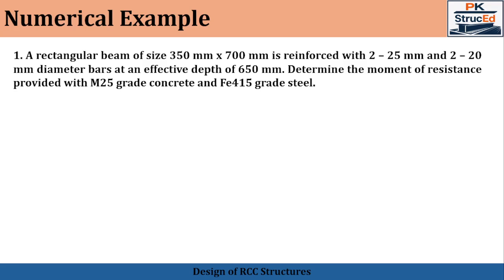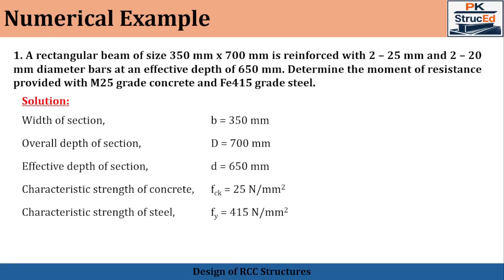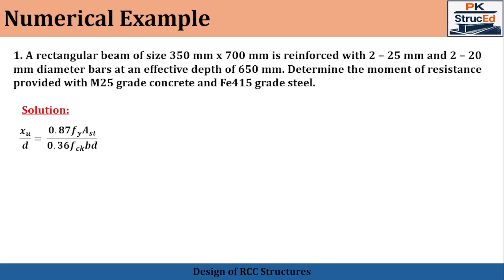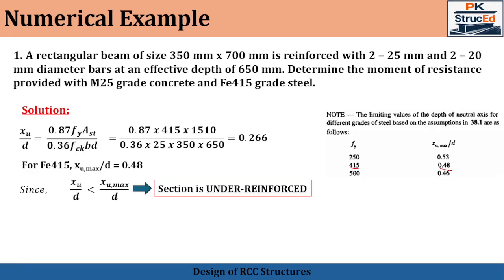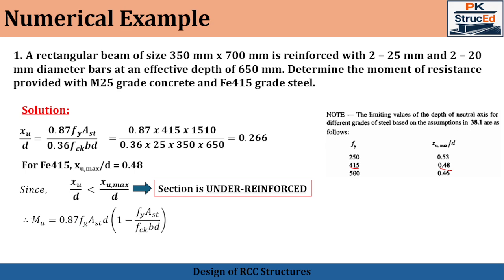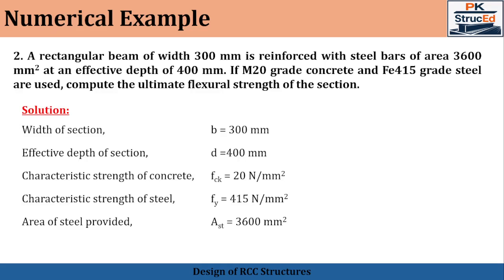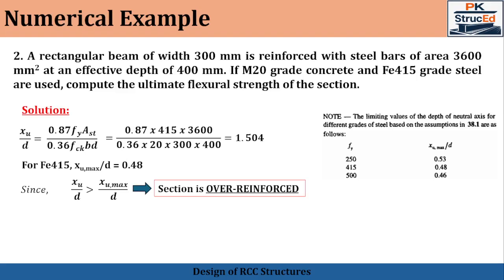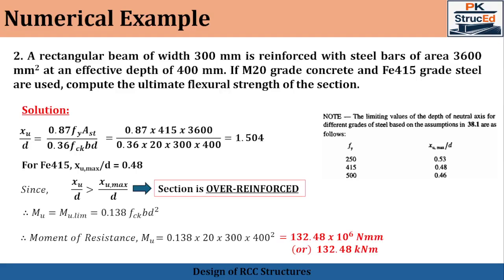RCC Design – Lecture 09 | Limit State Method | Analysis of Rectangular Sections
This lecture explains the analysis of rectangular RCC sections using the Limit State Method (LSM) as part of Design of RCC Structures – Lecture 09.
The procedure for determining the ultimate moment of resistance is discussed in detail using numerical examples, considering stress block parameters, neutral axis depth, and force equilibrium as per IS 456 : 2000.

The lecture covers the analysis of under-reinforced and over-reinforced rectangular sections, highlighting the effect of concrete grade and steel grade on the flexural strength of RCC beams.